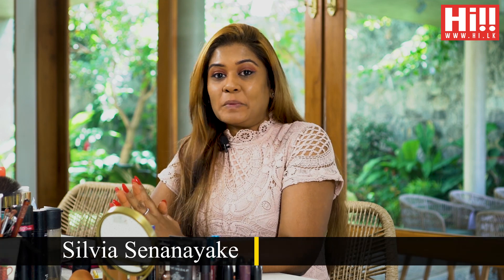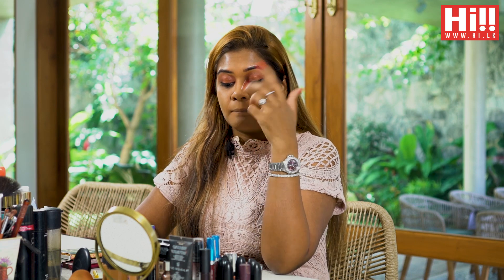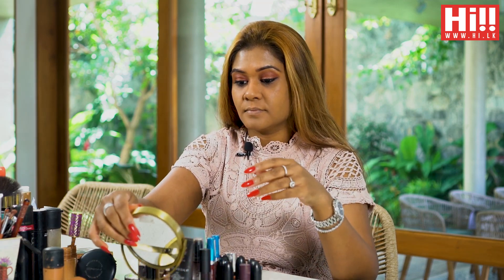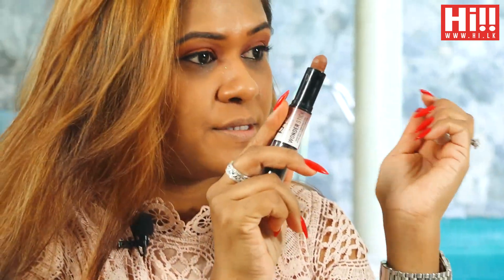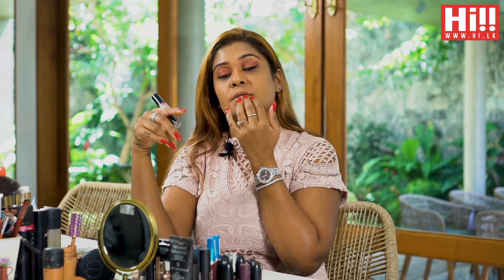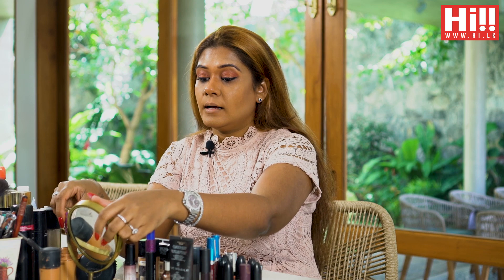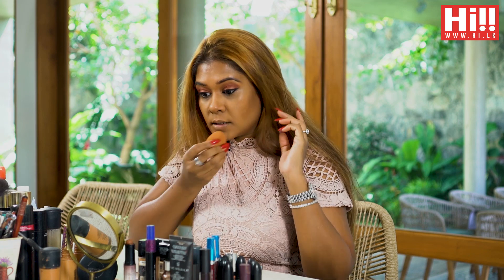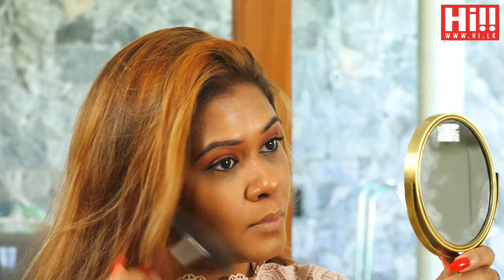The Perfect Finish | Episode 08 - How To Contour Your Face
The Perfect Finish by Silvia Senanayake presents the tips and tricks to applying cosmetics and utilizing beauty care.

Hi!! TV: ► Dialog Ch. 121 ► PEO Ch. 121 ► Dish TV Ch. 2510